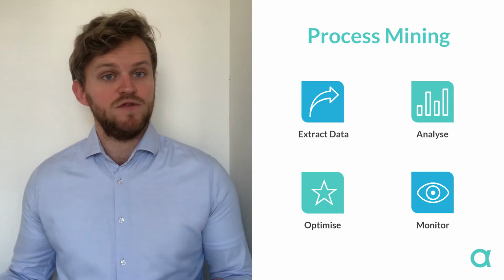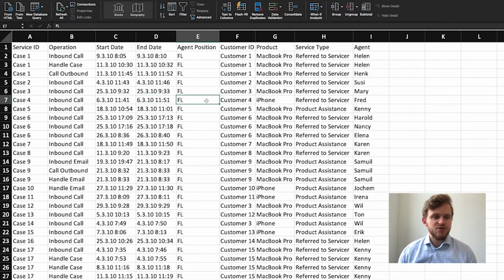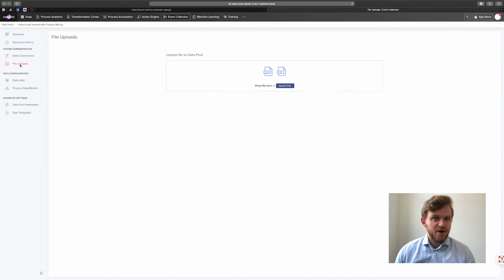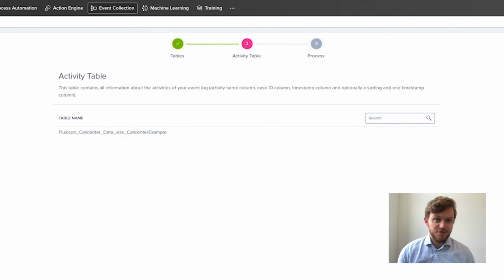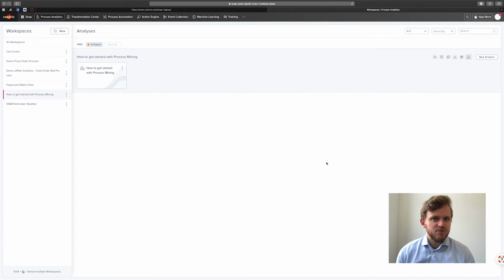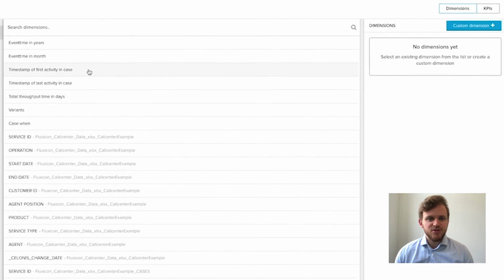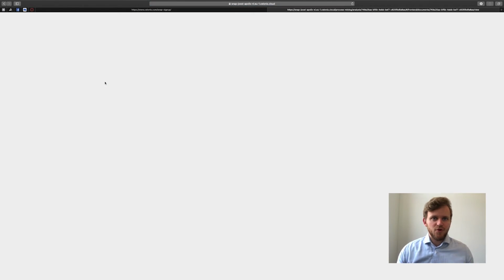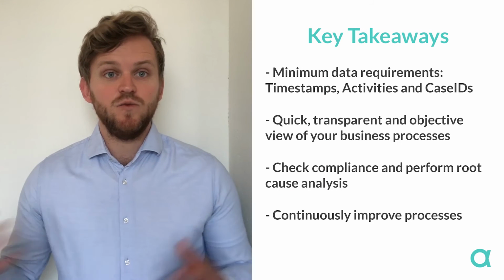How to get started with Process Mining - Celonis Snap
In this video we cover three topics. Firstly, the concept and applications of process mining.  How to get started in Celonis Snap, and how Apolix can support your organisation.

Do not hesitate to reach out if you have any questions. Curious what process mining has to offer to your organisation? We would love to give a demo to you and your colleagues, you can request a demo